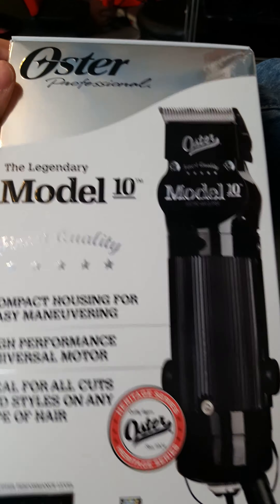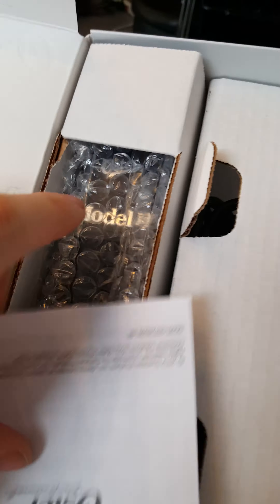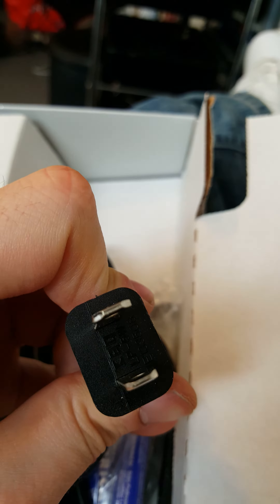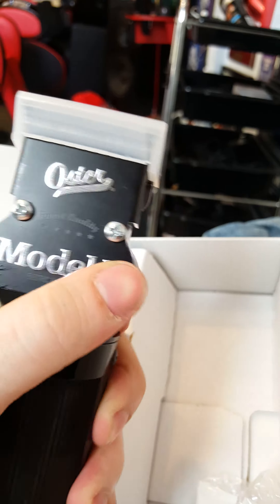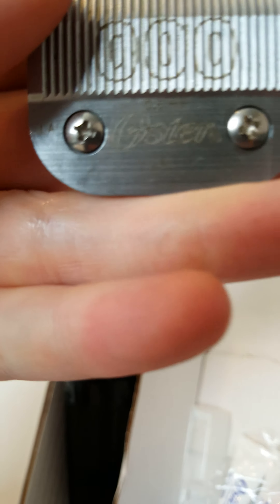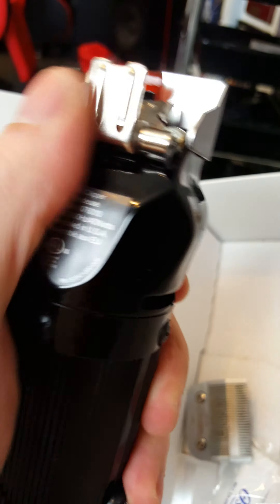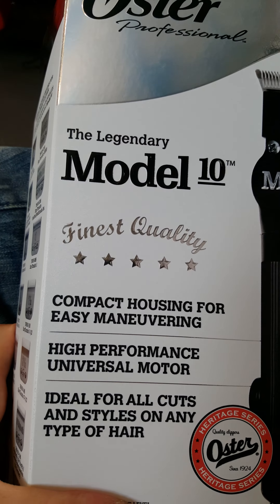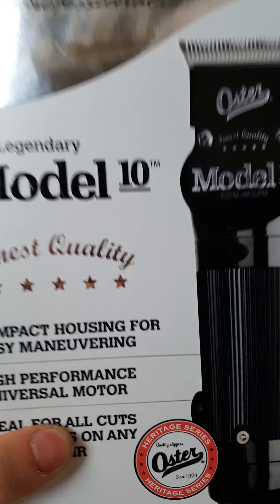Oster model 10 unboxing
Oster model 10 detachable clipper